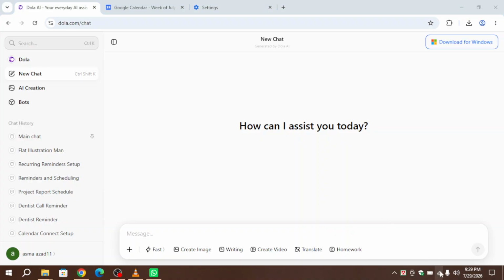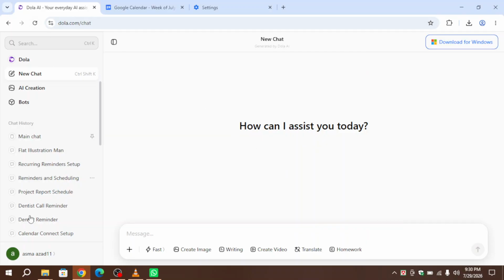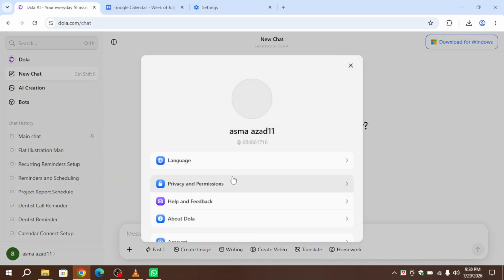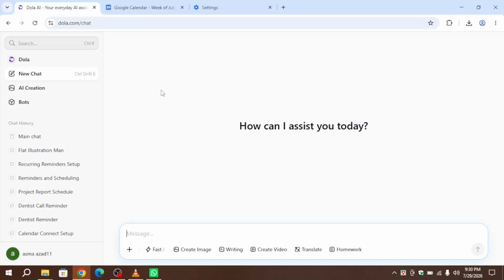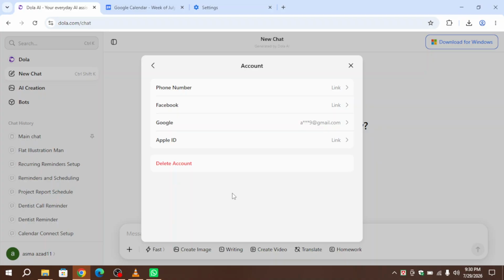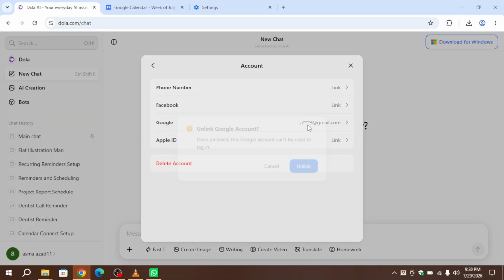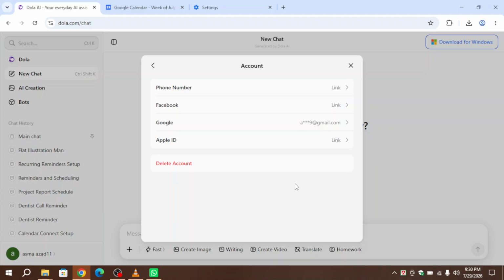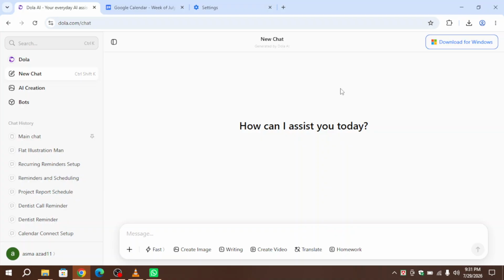How to Fix Dola AI Sync Issues Full Guide 2026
Is Dola AI not syncing your calendar, reminders, or events correctly? In this Full Guide 2026, you'll learn how to fix Dola AI sync issues on Android, iPhone, Windows, Mac, Linux, and supported web browsers using the most effective troubleshooting methods. Whether your events are missing, reminders are delayed, calendar changes are not updating, or Google Calendar, Apple Calendar, or Outlook Calendar synchronization is failing where supported, this step-by-step tutorial covers everything you need to know. Learn how to check your internet connection, verify calendar permissions, reconnect your calendar account, refresh synchronization, review notification settings, update Dola AI to the latest version, resolve duplicate events, and troubleshoot common account and synchronization problems. You'll also discover tips for maintaining reliable calendar syncing, preventing future synchronization errors, improving scheduling accuracy, and getting the most out of Dola AI's intelligent scheduling and productivity features. Follow this complete Dola AI troubleshooting guide to restore seamless synchronization and keep your schedule up to date in 2026.